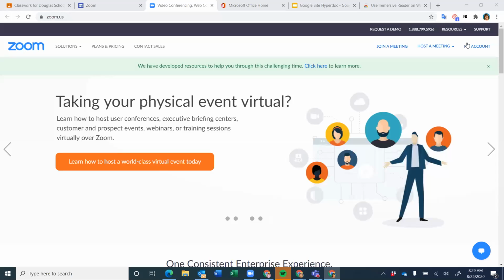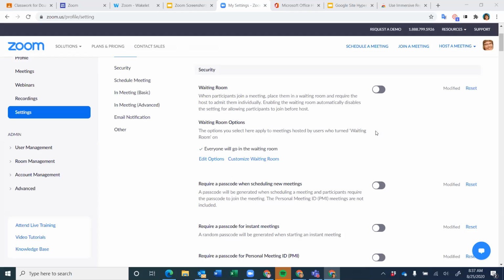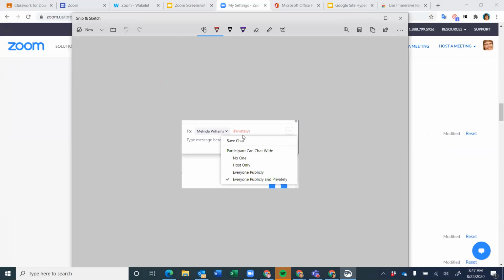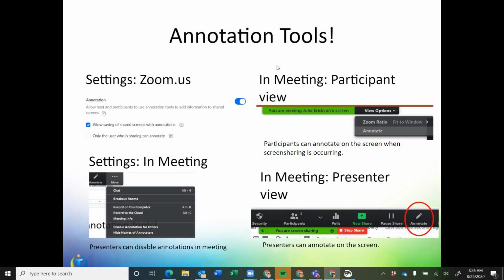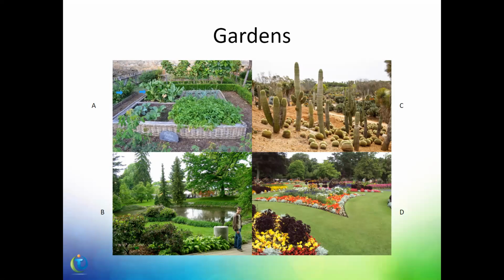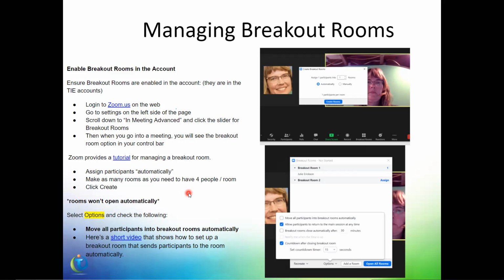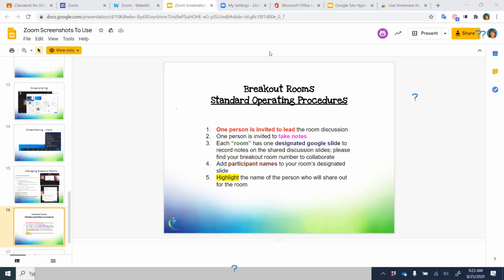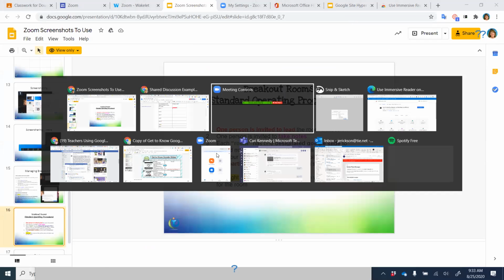Douglas MS Online Meetings